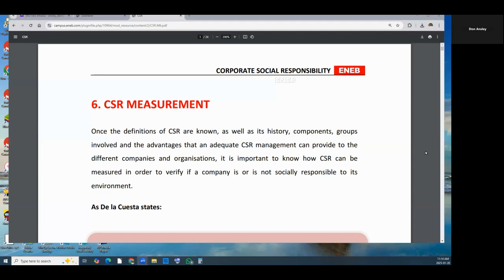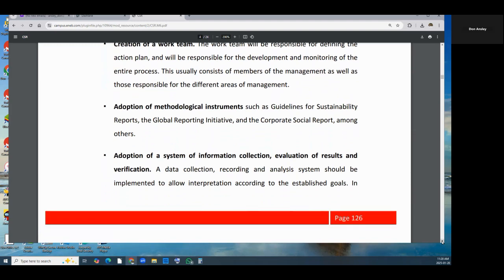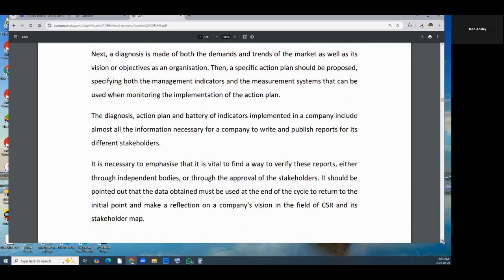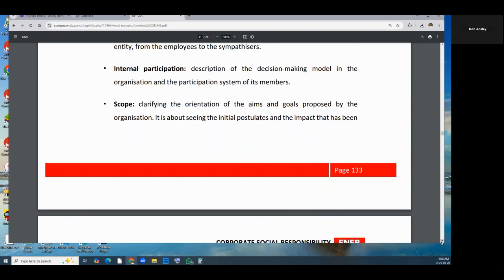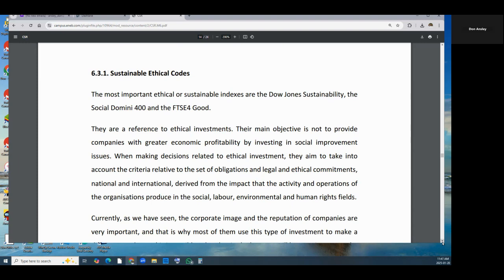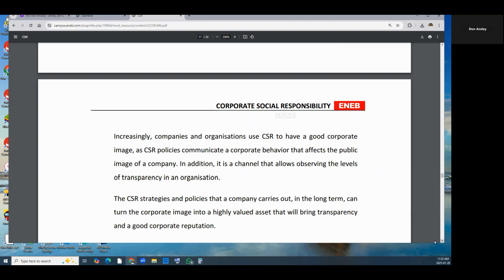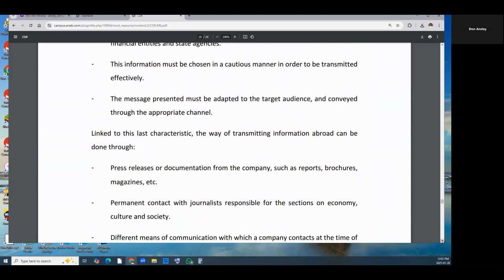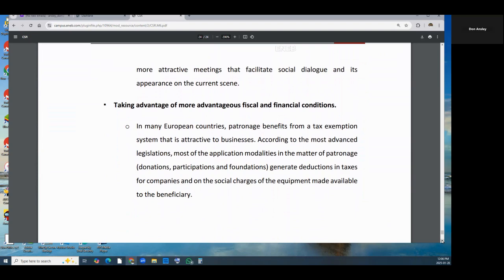CSR Mod 6